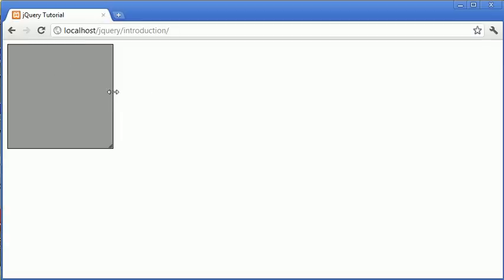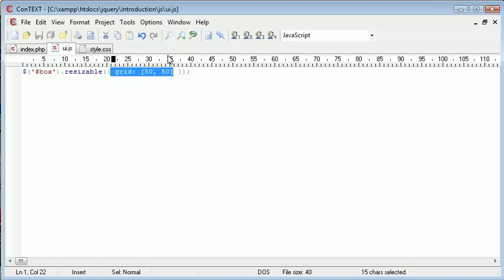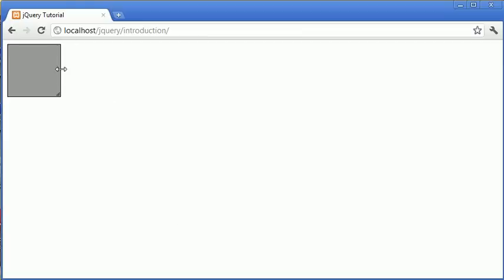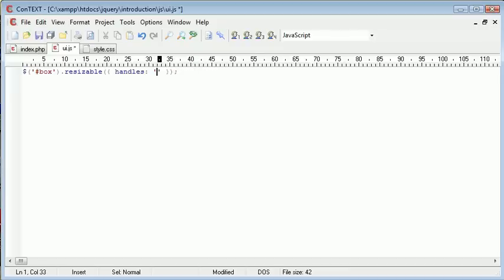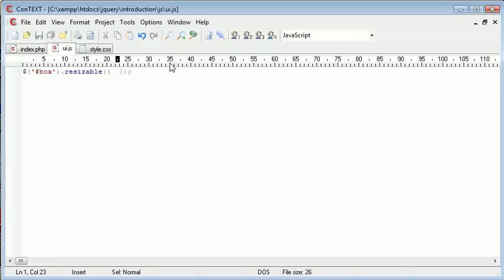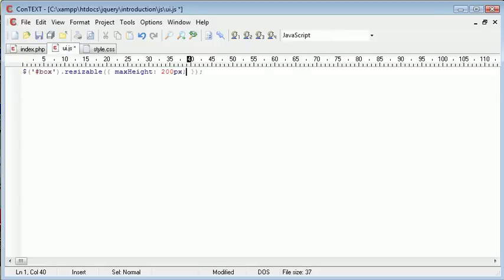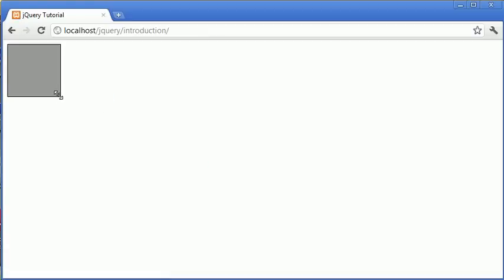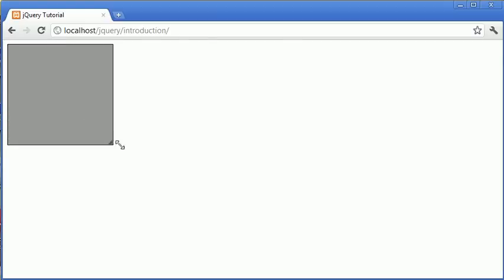jQuery Tutorial - 151 - Resizable